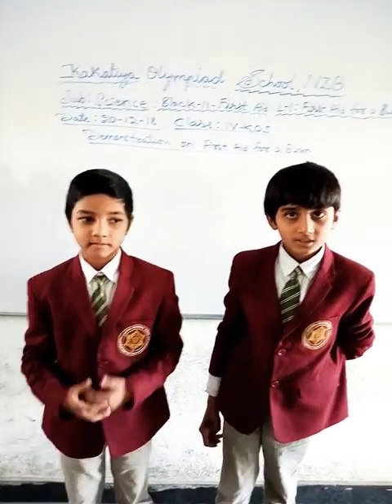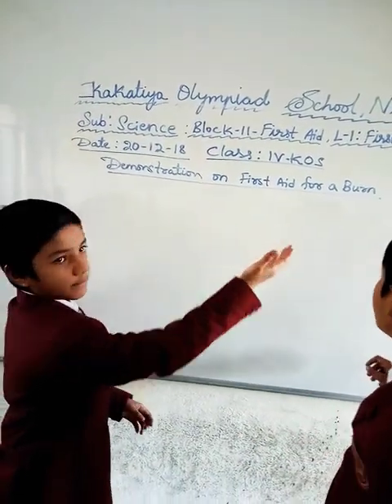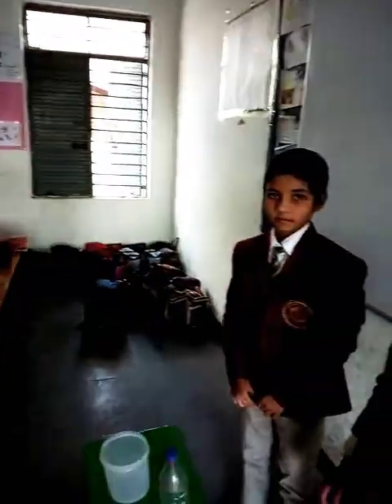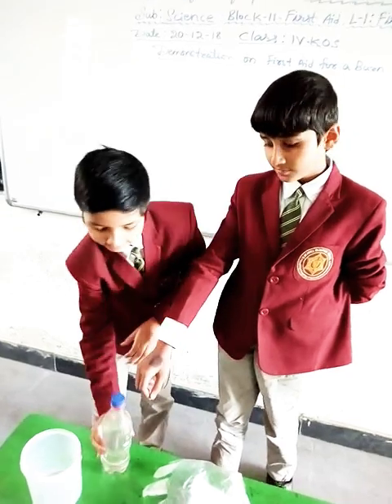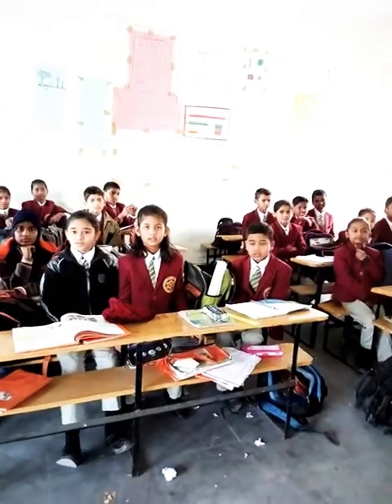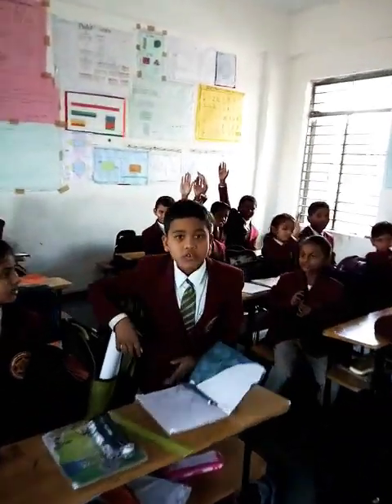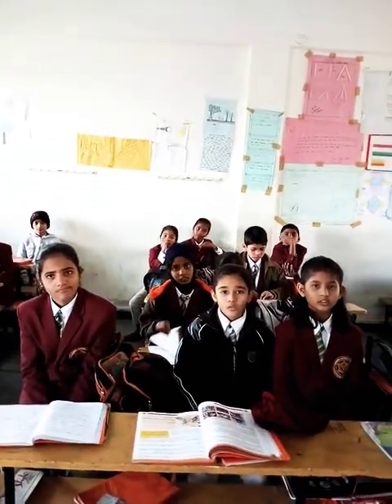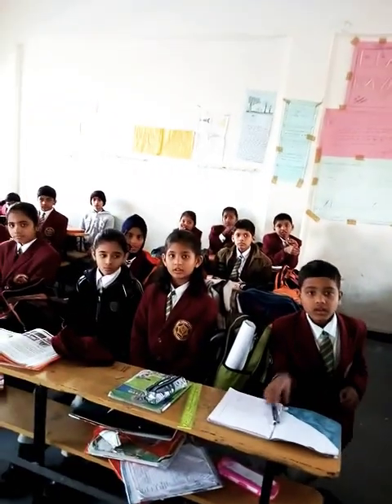First Aid for Burns |Science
Children's demonstration on first aid for burns in Kakatiya Olympiad school, Nizamabad.